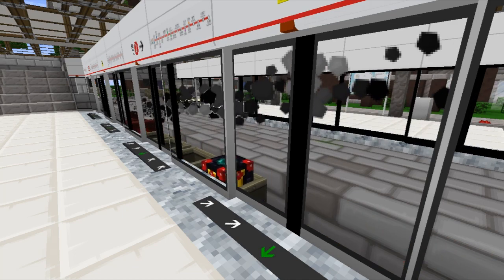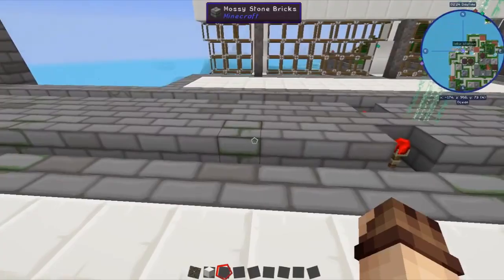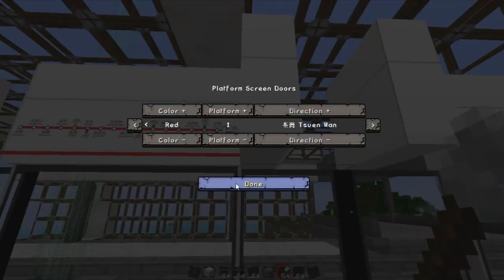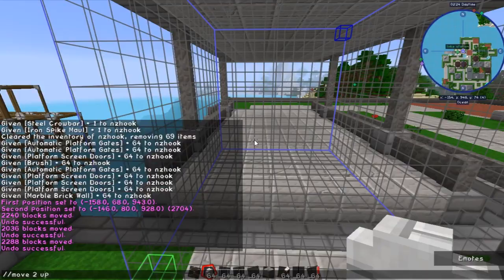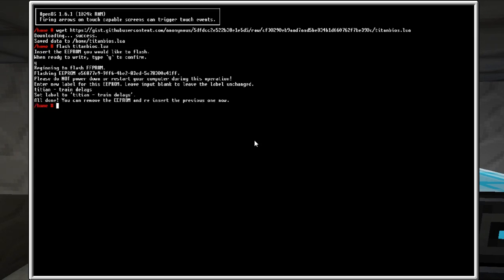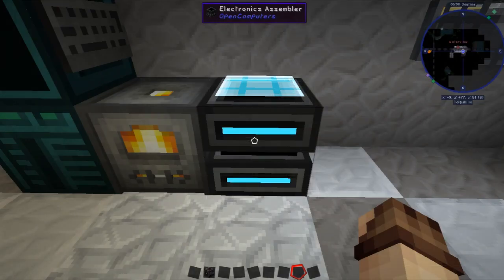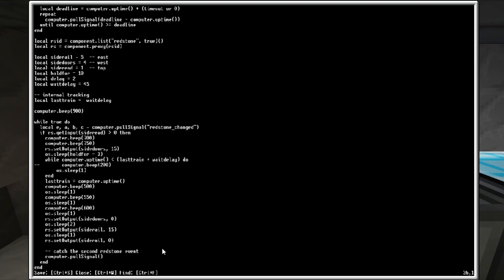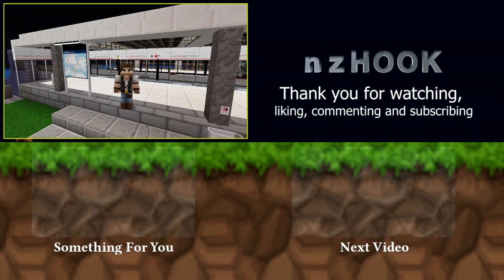Adding Station Delays - MyRail #7 [Modded Minecraft 1.10.2] MTR opencomputers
Now we have Charcoal we work on the second MTR passenger station and make an updated OpenComputers microcontroller
with Titan BIOS installed so we can boot off the internet.

Background Music: Not Drunk (no vocal) by nzHook based on The Joy Drops -

MyRail is a custom 1.10.2 modpack and is not available for download (yet)